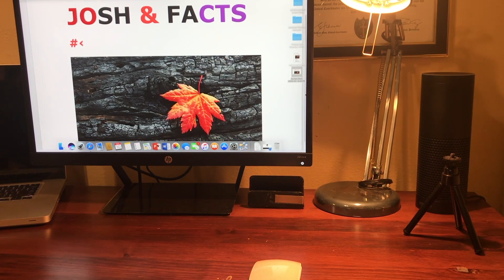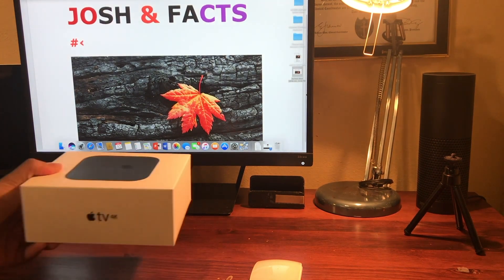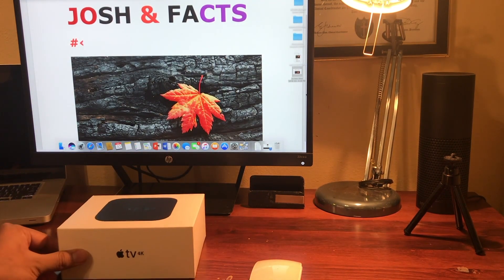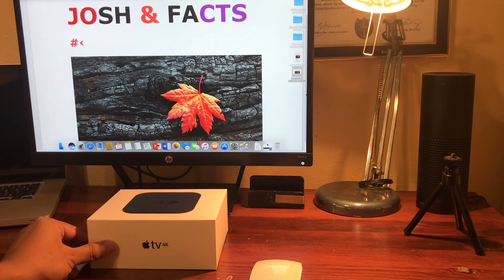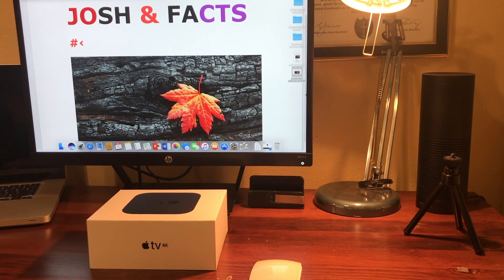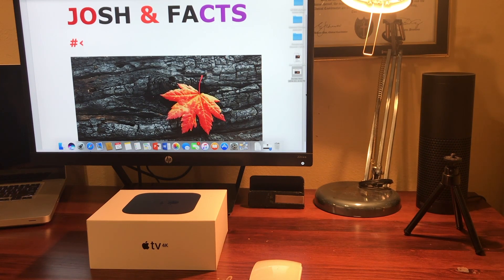I LITERALLY GOT ROBBED ( unboxing Apple TV 4K ) ! I wasn't expecting to find this ?